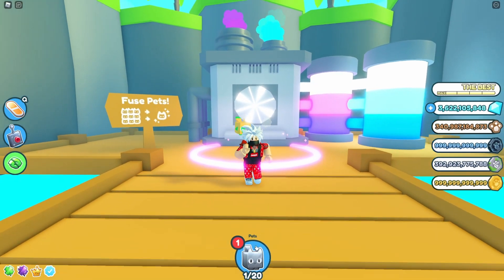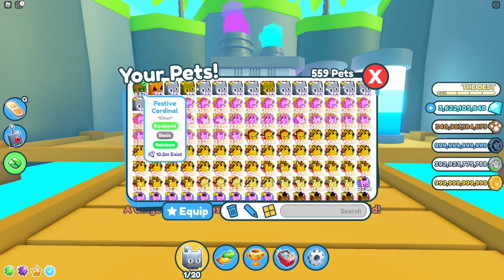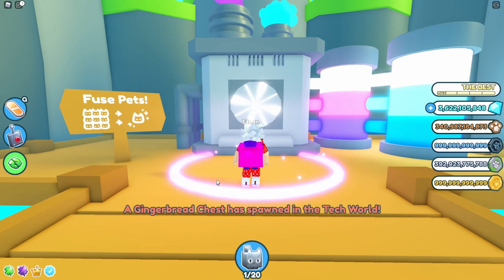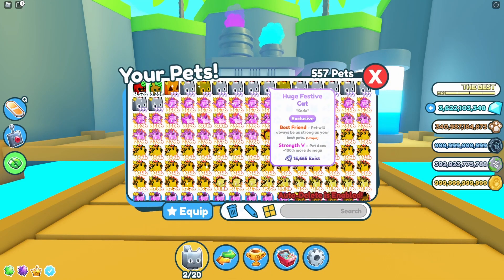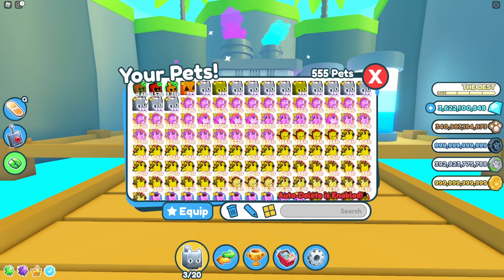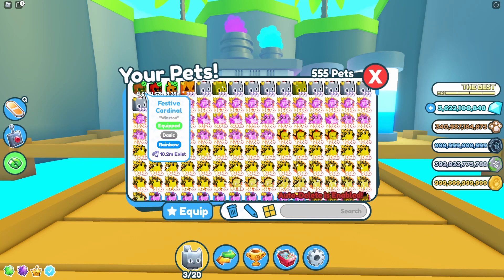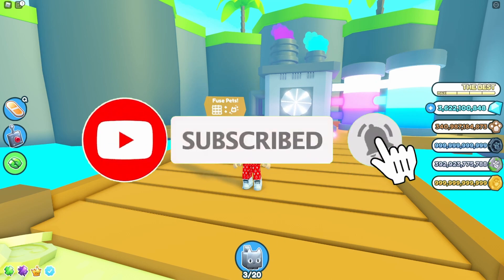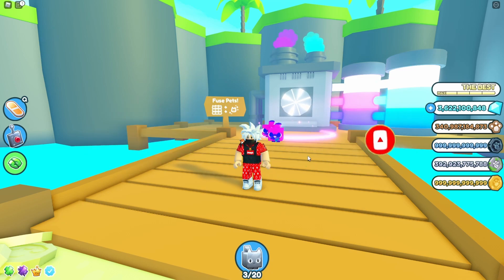What Happens When You Fuse 3 Rainbow Gingerbread Corgi in Pet Simulator X